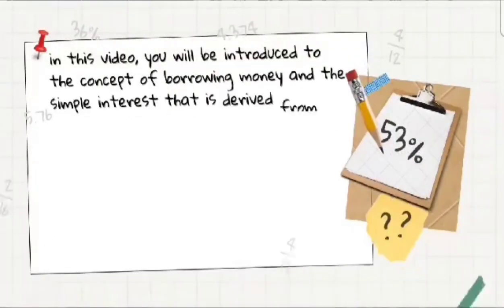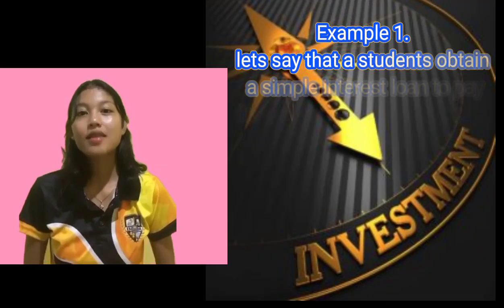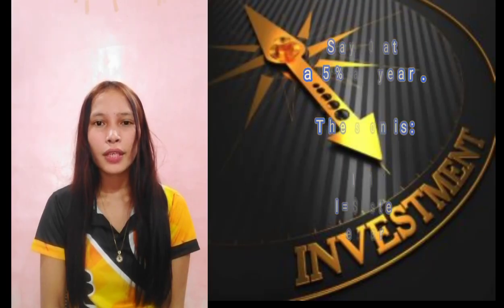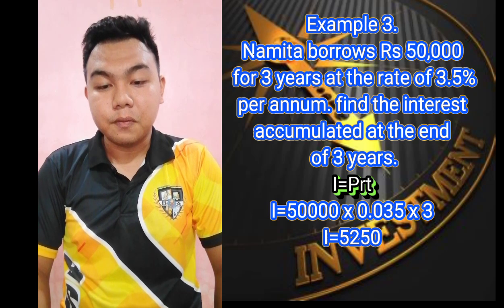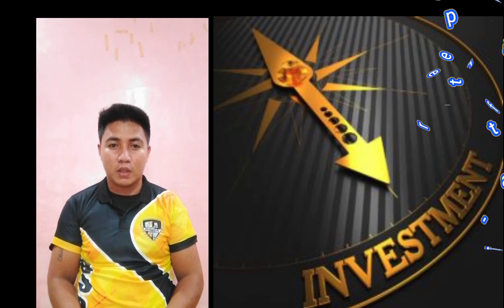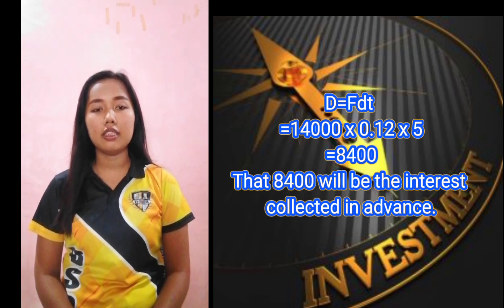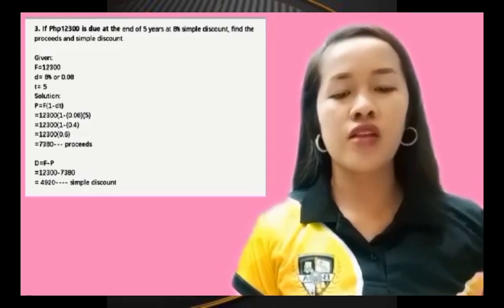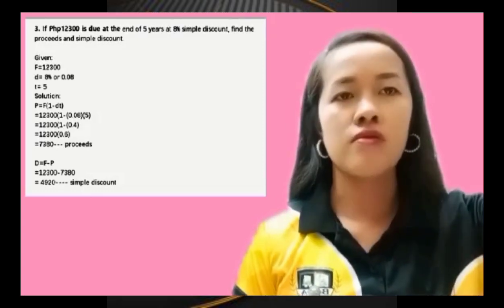Group 2 Video presentation about Simple Interest and Simple Discount with Real life situation